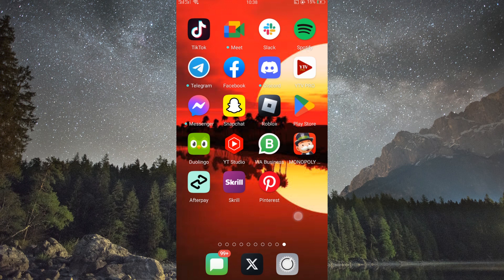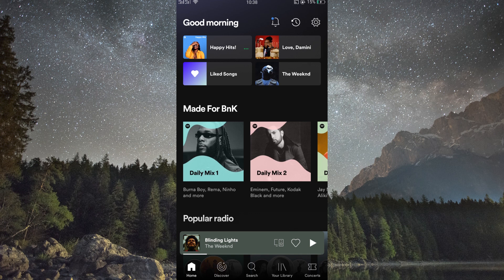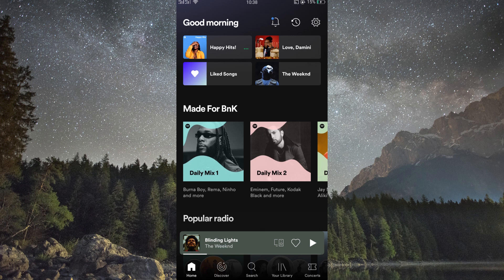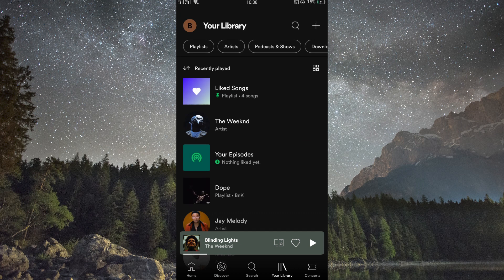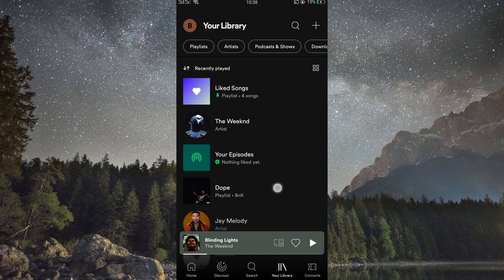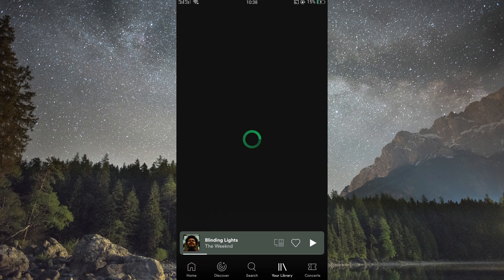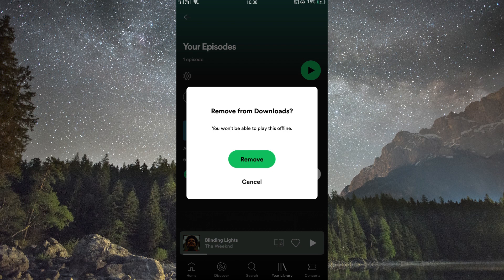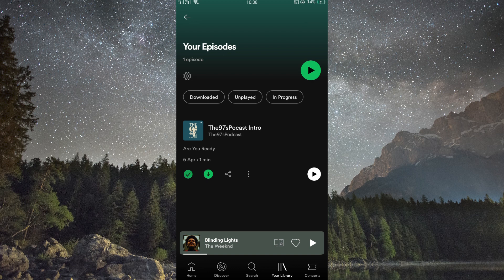How To Delete Podcast from Spotify Library (2025) - Easy Fix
How To Delete Podcast from Spotify Library

Want to remove a podcast from your Spotify library? This video explains how to delete podcast from Spotify library on Android, iPhone, and desktop, so you can keep your saved content organized.

Many users find it tricky to unsubscribe or remove podcasts after following them. This affects anyone looking to clean up their Spotify library or manage their podcast subscriptions.

➤ delete podcast from Spotify library Android
➤ remove podcast from Spotify saved list iPhone
➤ unfollow podcast on Spotify desktop
➤ stop seeing podcast in Spotify library mobile
➤ how to unsubscribe from podcast Spotify app
➤ fix can’t remove podcast from Spotify iOS
➤ manage podcast subscriptions Spotify Android
➤ delete podcast from Spotify playlist desktop

Applies to: Spotify on Android, iPhone (iOS), and desktop.